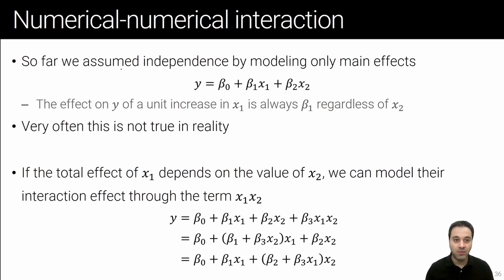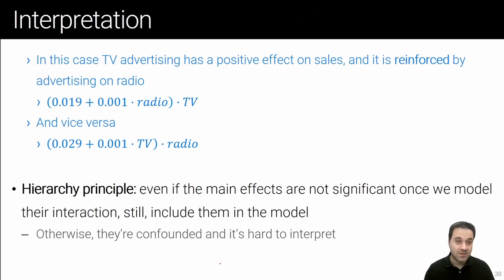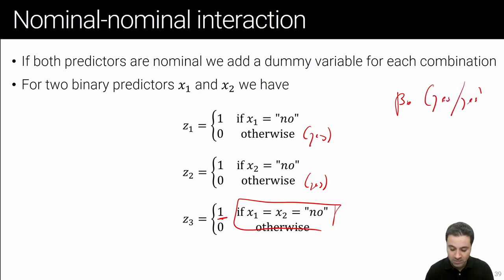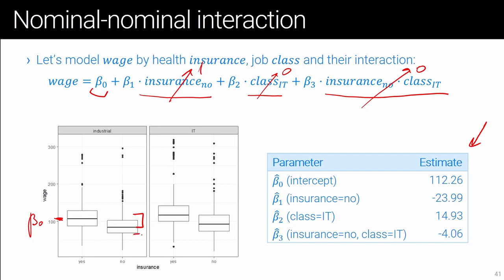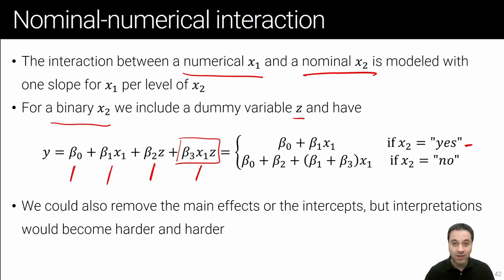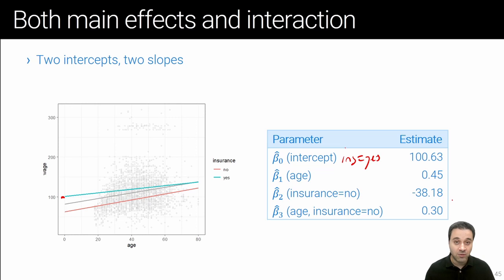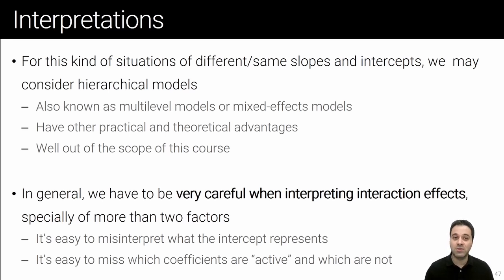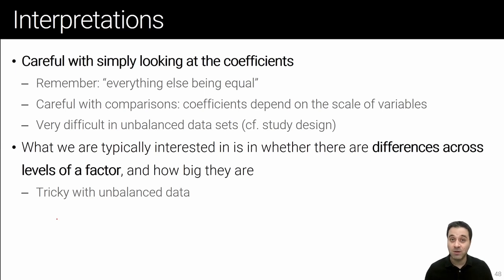The Linear Model - 5 - Interaction Effects